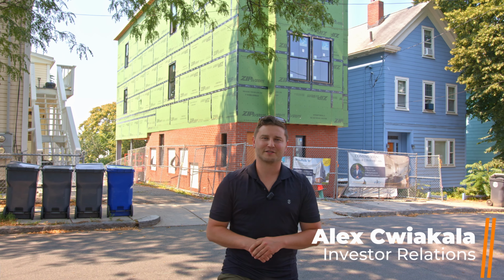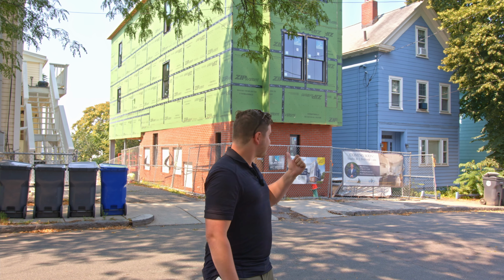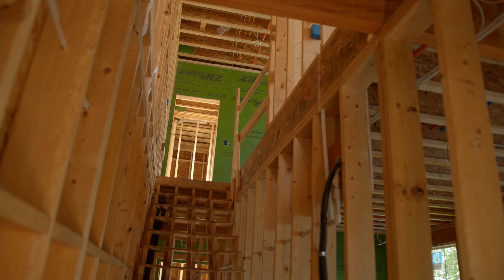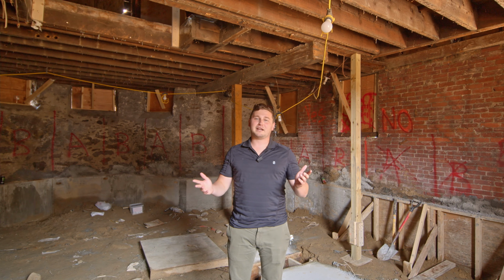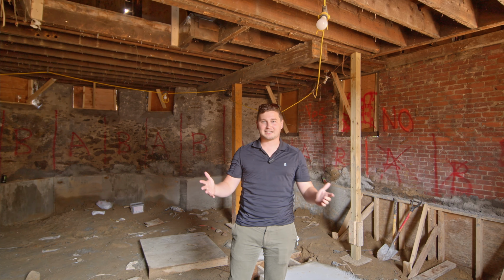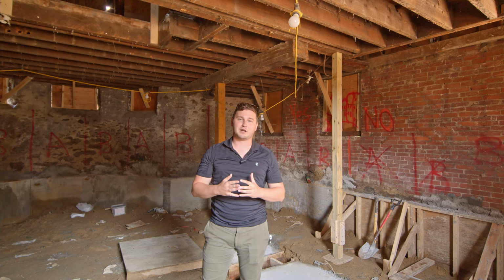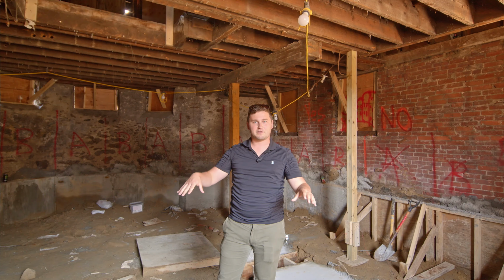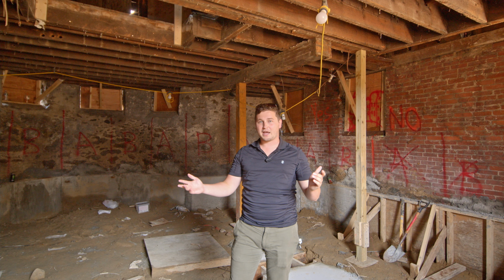Work in Progress - 10 New Construction Condos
Over at 19 Suffolk St, our brick facade is complete and we’ve begun installing our fiber cement siding. This building within two weeks should see all rough inspections passed and we’ll be looking very attractive from the street.

43-49 Georgia St is ready for site work. As of today, we’re on the schedule for site work next week.